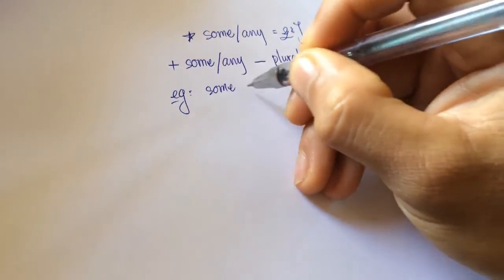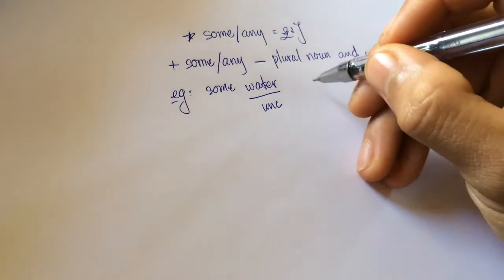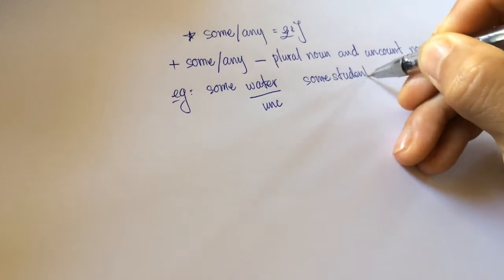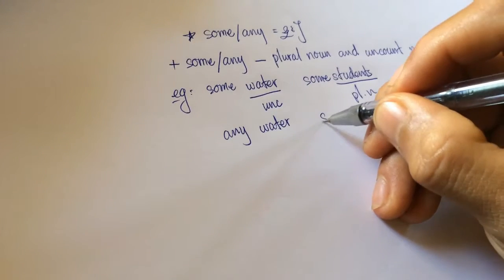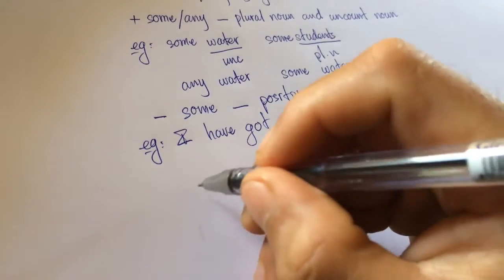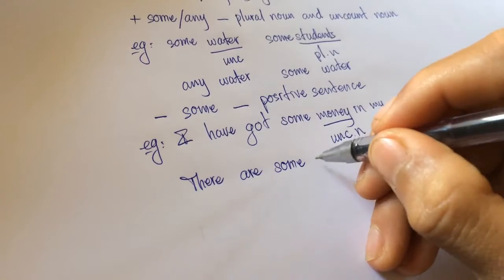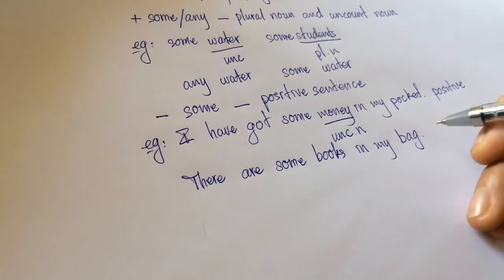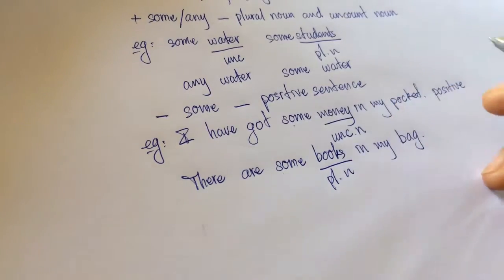When to use "some" and "any" | English-Kh grammar lesson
Learn when to use the words "some" and "any" in the English language with this grammar lesson.

We use "some" in three specific situations:

1)In positive affirmative sentences with countable nouns in the plural and with uncountable nouns. Example "There are some apples" and "there is some rice."
2)In questions asking to receive something for example: "Can I have some apples?" or "Can I have some rice?"
3)We use "some" in questions offering something to someone like "Would you like some apples?"

We use the word "any" in two situations:

1) In normal questions for countable plural nouns and uncountable nouns, like for example "Do you have any apples?" and "Do you have any rice?"
2) We can also use "any" in negative statements: "I don't want any apples" and "I don't have any rice."

If you have any questions about this English grammar lesson or any question about the English language, then please ask in the comments.